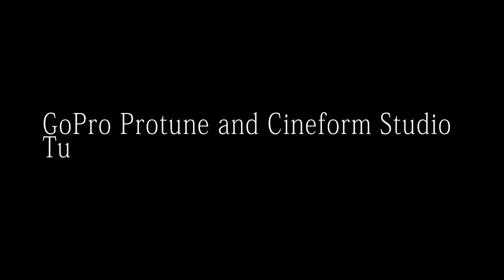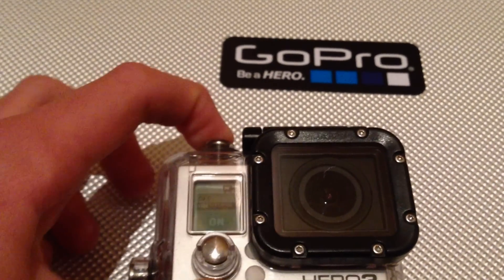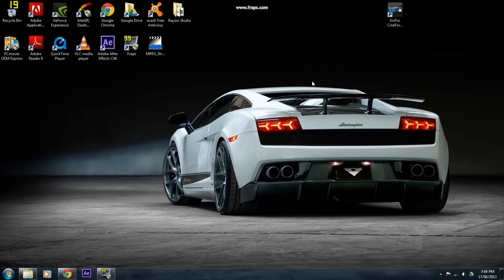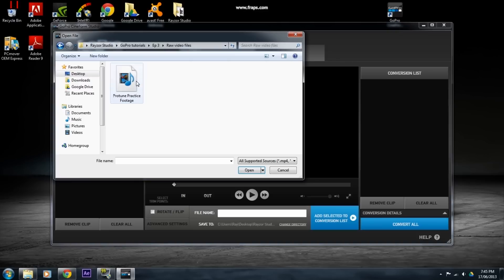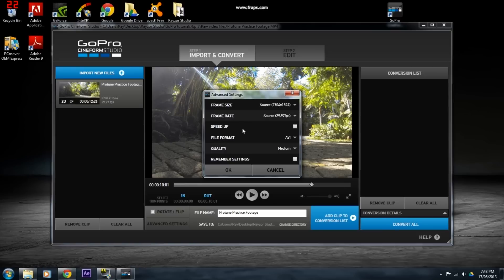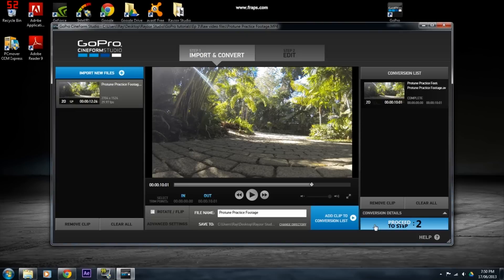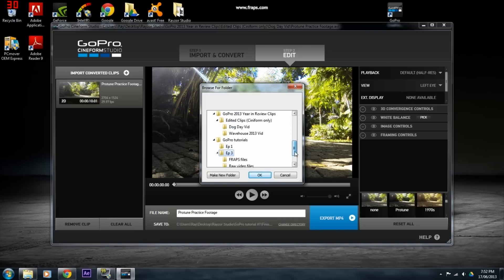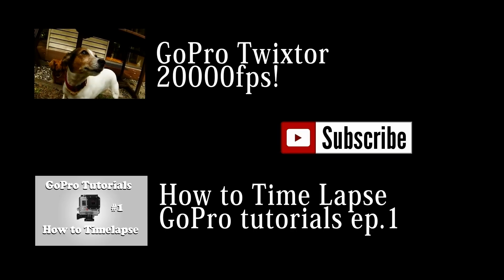How to use Protune and Cineform Studio : GoPro Tutorial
A tutorial on how to use protune and also how to use GoPro Cineform Studio. This is a great tutorial for beginners looking to improve the quality of their GoPro videos and learn how to use both the excellent protune function and also GoPro's free editing software - Cineform Studio.

This tutorial works for: All hero 3 cameras (Black, Silver, White) and also Hero 2 and original Hero Cameras as long as you have the new firmware update.

Be sure to check out my last tutorial: How to create a Time Lapse - your protune and cineform studios skills will help in this tutorial